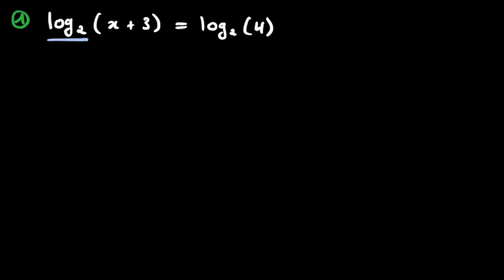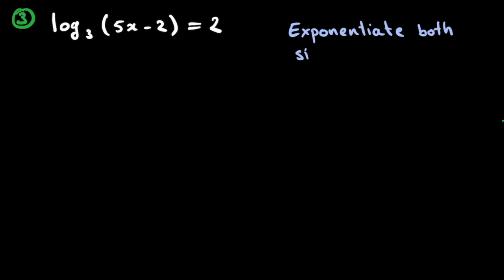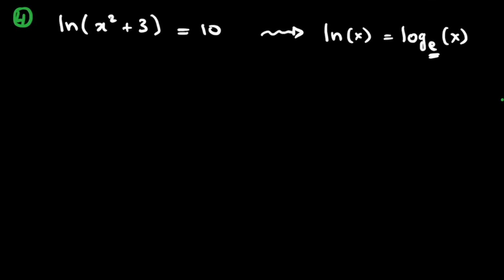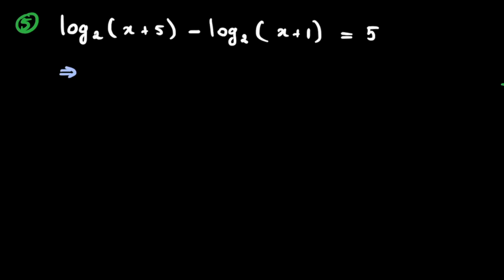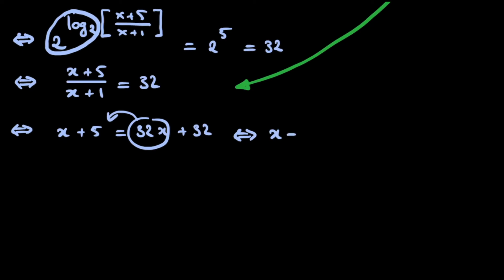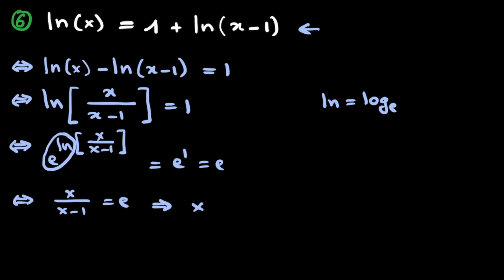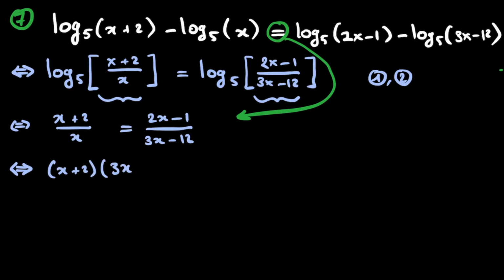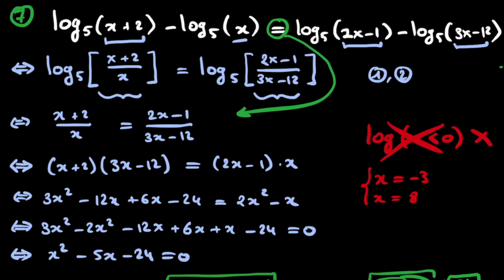HOW To Solve Logarithmic Equations. (Step-by-Step Exercises)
👉In this video we learn to solve logarithmic equations. We'll be doing 8 exercises step-by-step. After watching this, you will be able to solve any logarithmic equation (that has a solution).

⏱ Timestamps:
00:00  Intro
00:47  Exercise 1
02:02  Exercise 2
03:40  Exercise 3
06:48  Exercise 4
09:50  Exercise 5
14:15  Exercise 6
17:32  Exercise 7
23:37  Outro